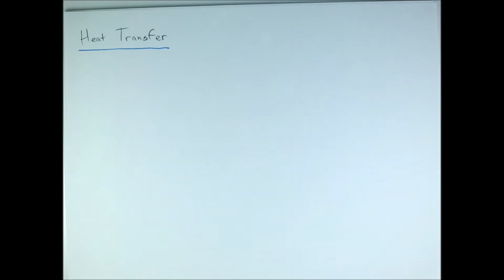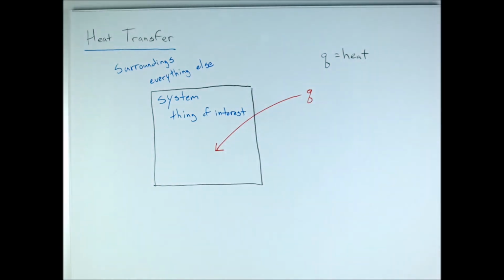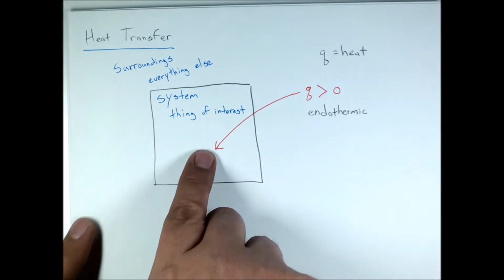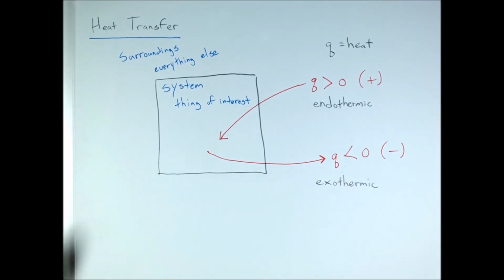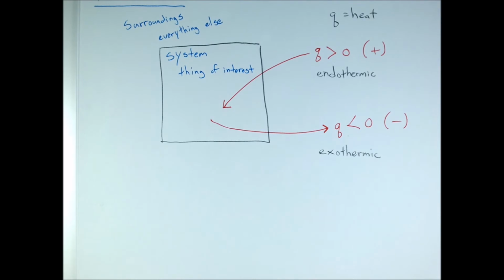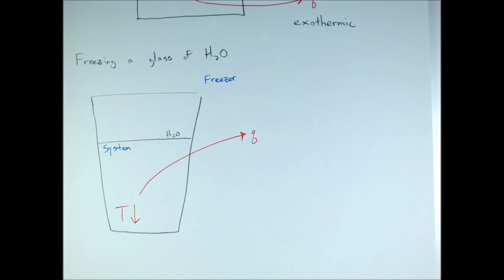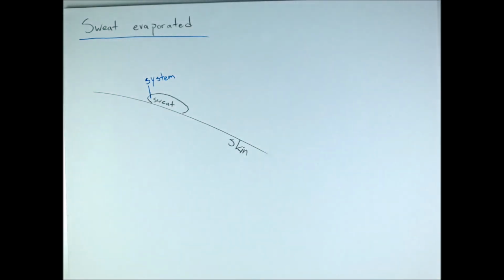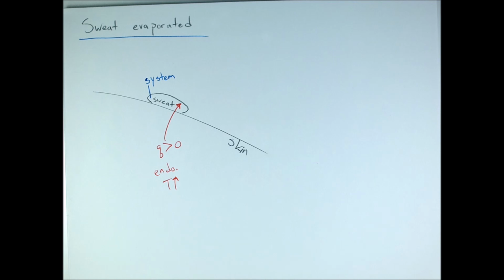3.2 Heat Transfer - Systems and Surroundings, Exothermic versus Endothermic